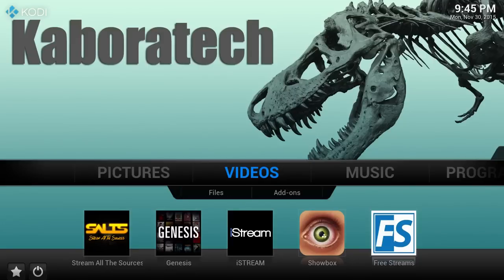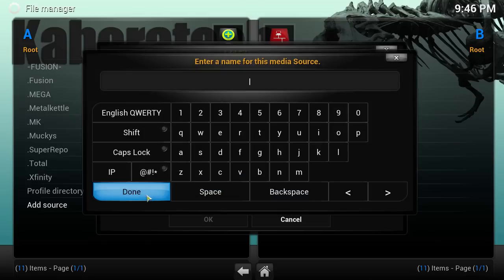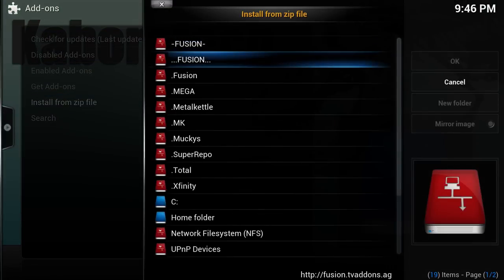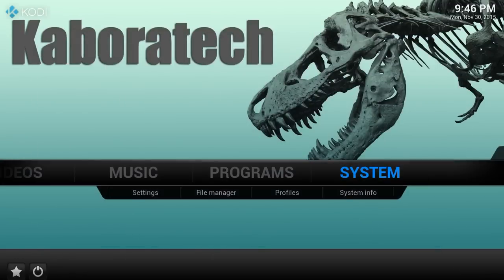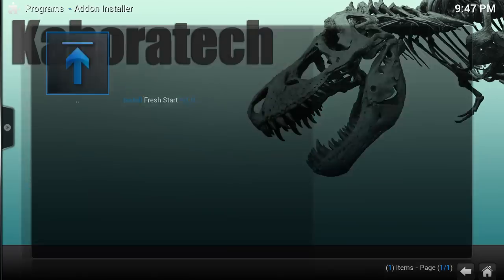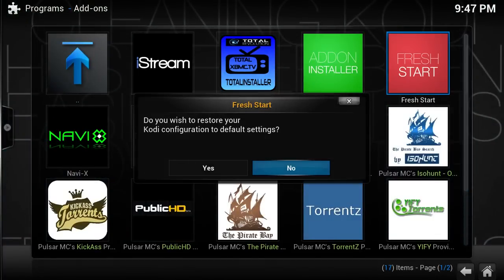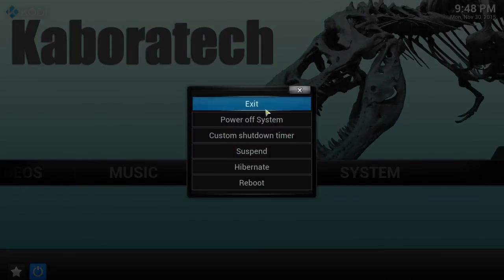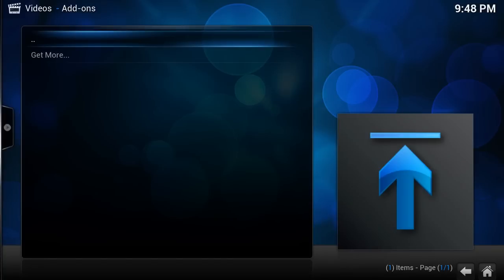How To Factory Reset Your KODI Without Uninstalling n Reinstalling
Factory Reset Your KODI Without Uninstalling